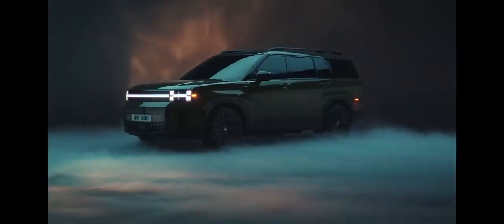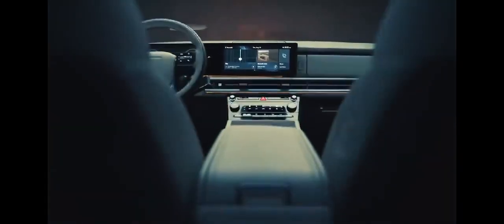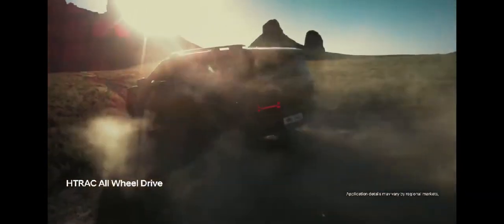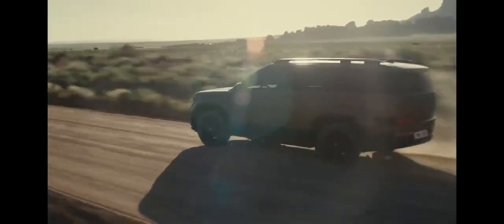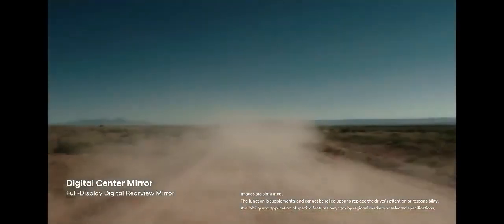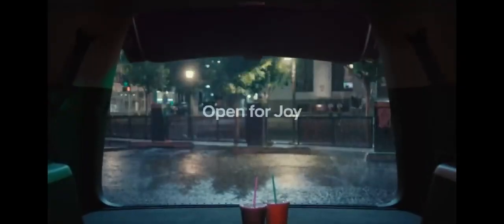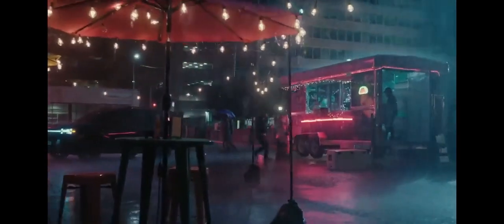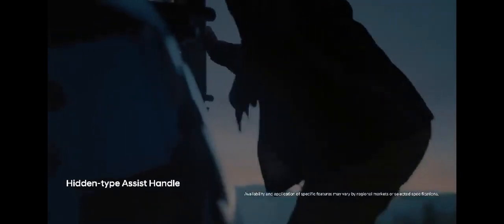2024 Santa Fe Hybrid - Driving into the Future!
Embark on a journey with us as we explore the cutting-edge technology and eco-friendly marvel of the 2024 Santa Fe Hybrid! 🌿🚗 Discover the perfect blend of power and efficiency as we dive into its innovative features, sleek design, and the seamless harmony between electric and gas propulsion. Join us for an in-depth review and witness firsthand why the Santa Fe Hybrid is not just a car but a statement towards a sustainable and stylish future on the roads. Buckle up for a ride into automotive excellence and environmental consciousness! 🌐